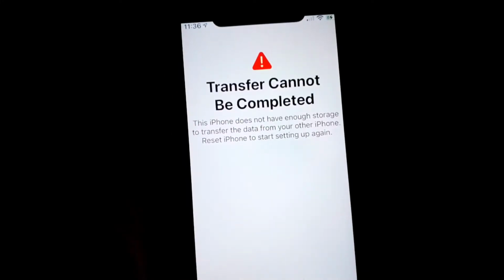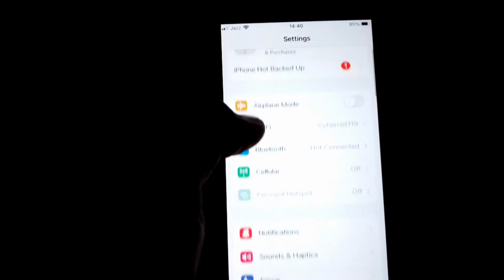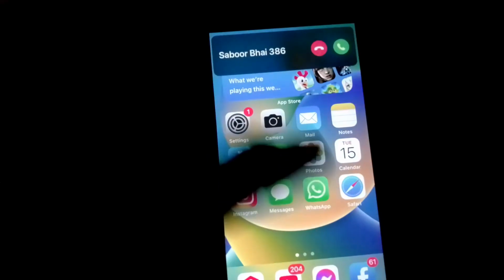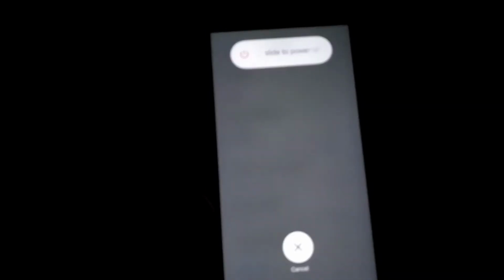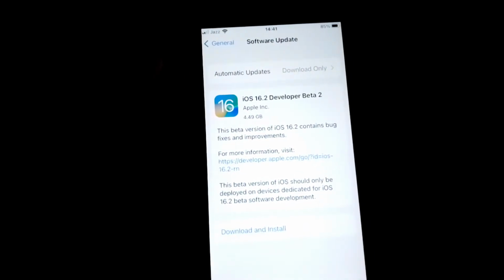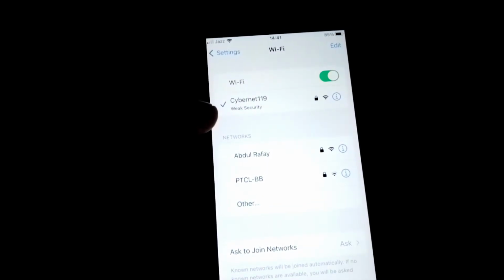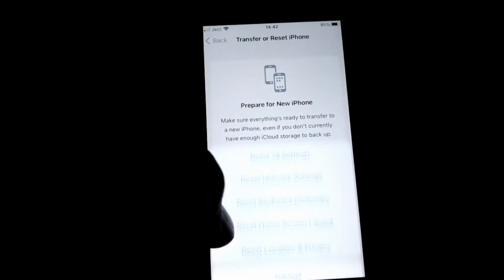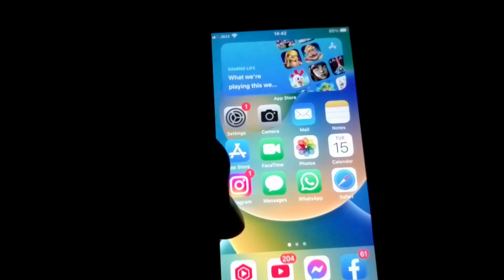How to Fix Data Transfer Cannot Be Completed on iPhone 14 | Transfer Cannot Be Completed iPhone 13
After watching this video you will be able to know " How to Fix Data Transfer Cannot Be Completed on iPhone 14 | Transfer Cannot Be Completed iPhone 13 ". So get rid of this problem and enjoy your device.